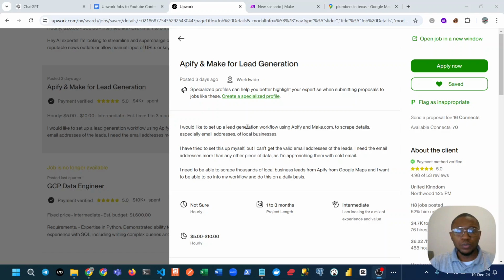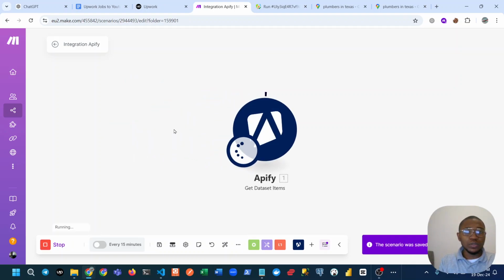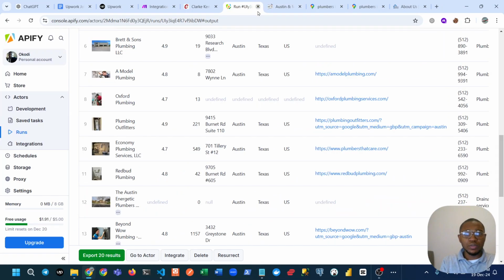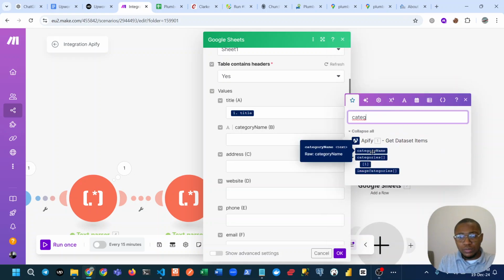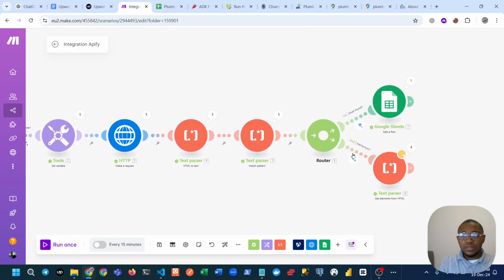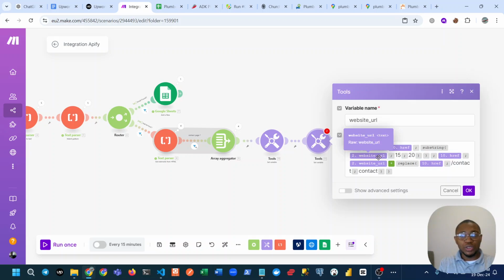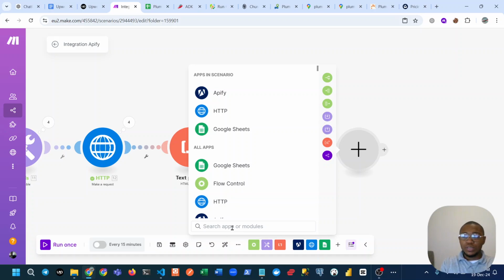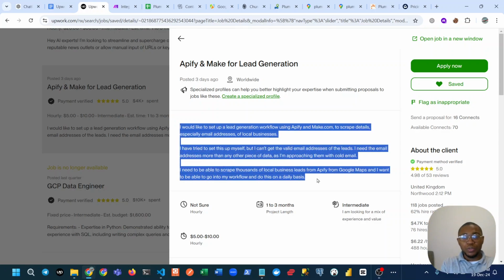How To Scrape Thousands of Targeted Emails from Google Maps using Make.com - Email Marketing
Scraping thousands of Google Maps Lead Using Apify and Make.com